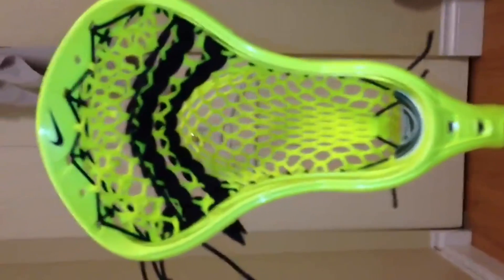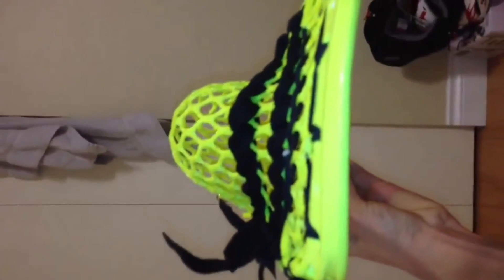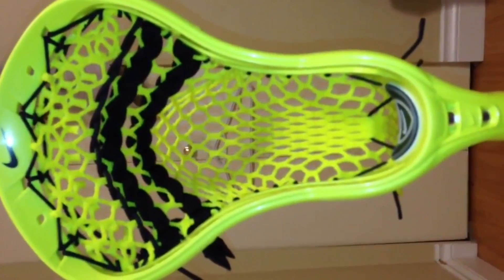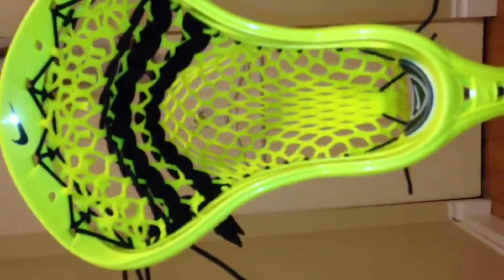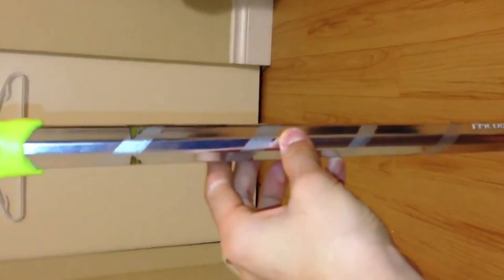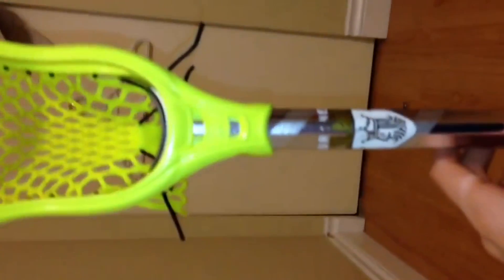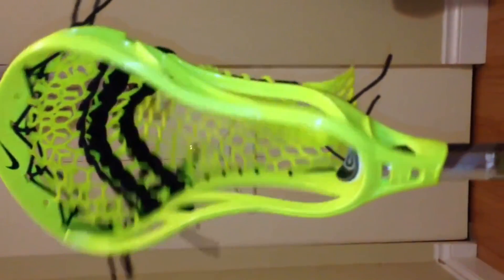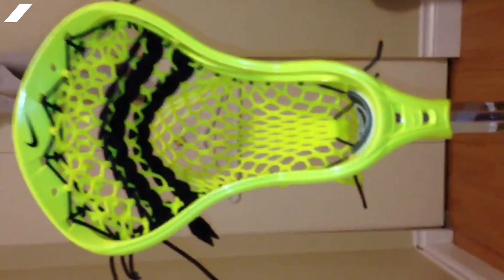ToS Army 12 : Nike Lakota with Volt Throne Mesh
Video Submitted by Eric Fayad